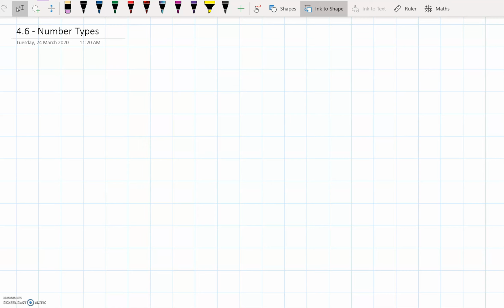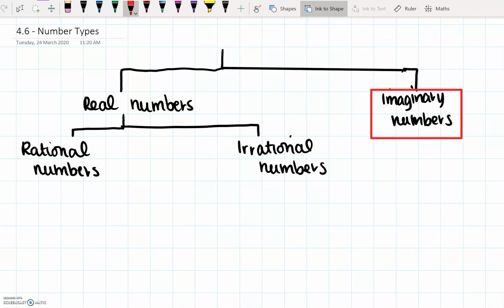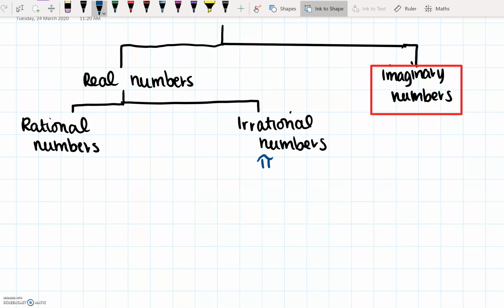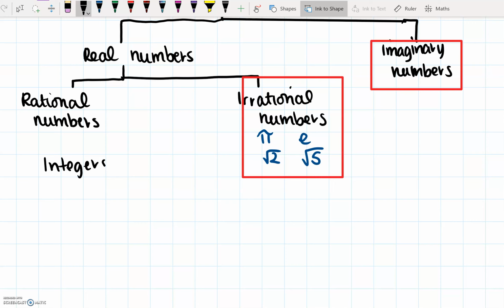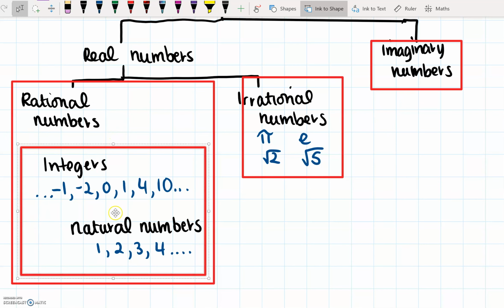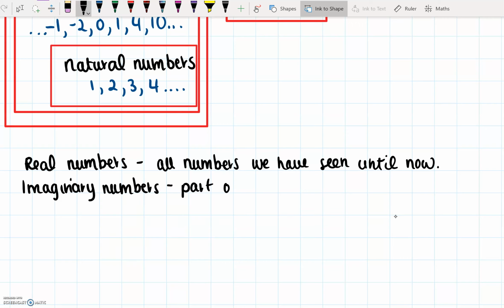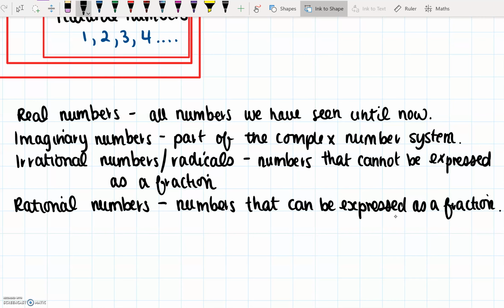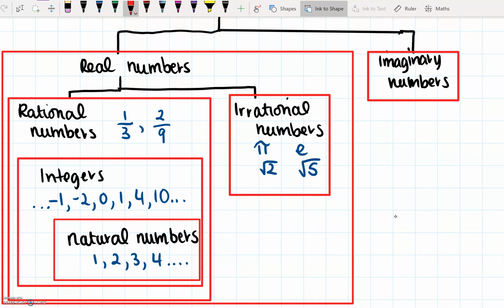vwo2 - Mathematics - Ch4 - 4.6 - Number Types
Vwo2 Mathematics
Chapter 4
4.6 - Number Types

Hoofdstuk 4